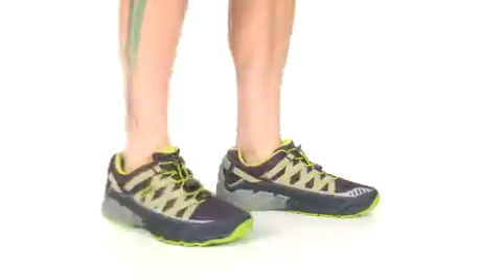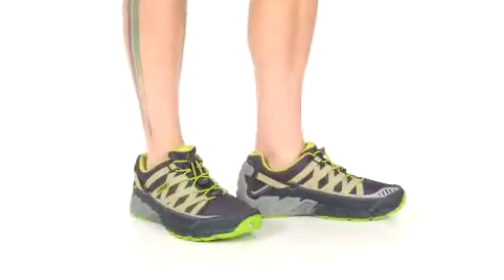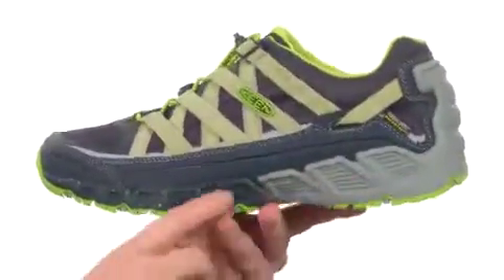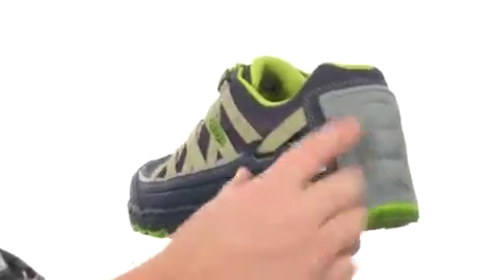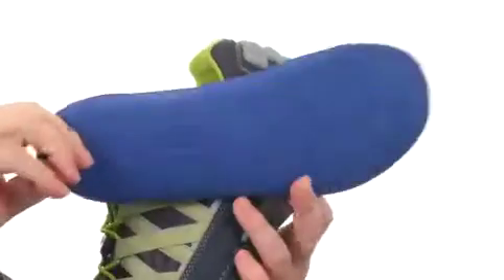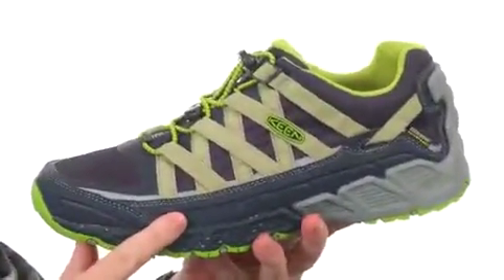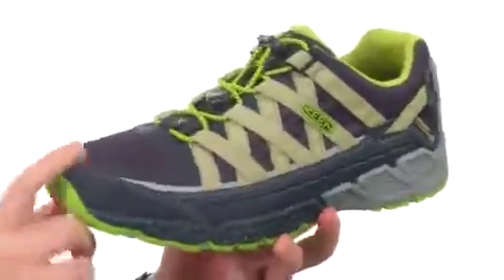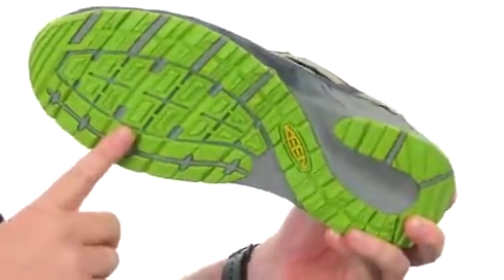Keen Versatrail Waterproof